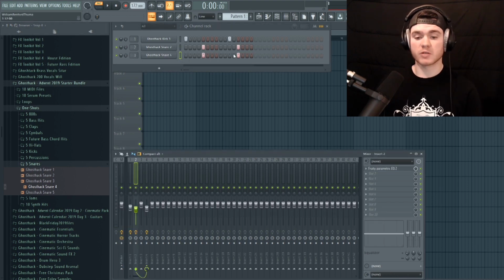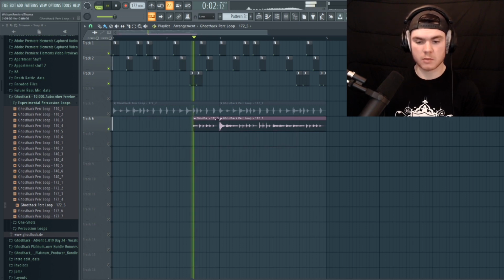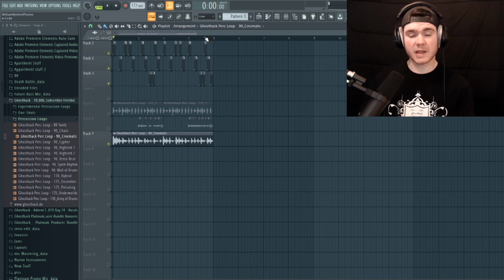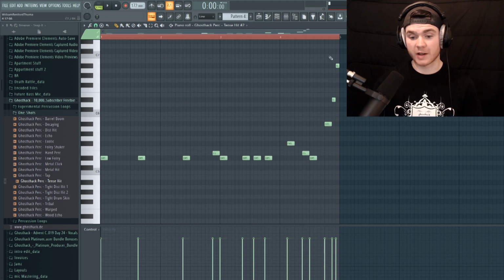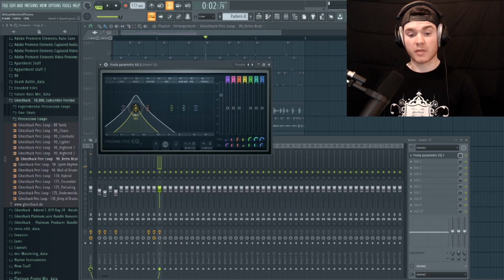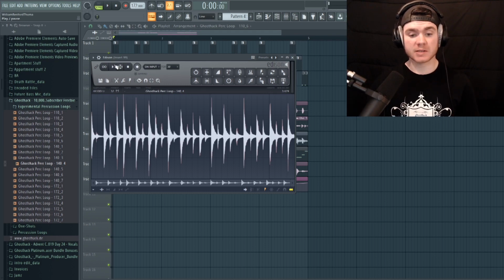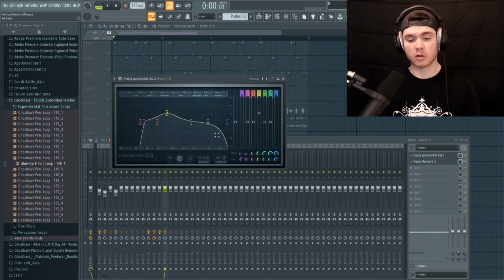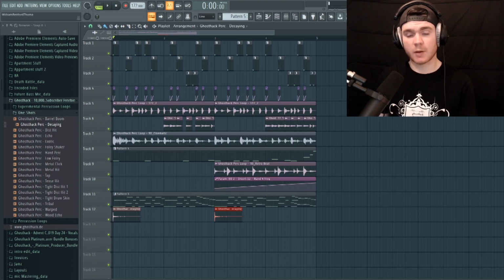Thank You for 10k Subscribers! - We Celebrate with FREE SAMPLES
We want to thank you for 10.000 subscribers on Youtube with free percussions:

In this video Will creates a Drum and Bass beat using percussion samples from the 10k subscriber freebie pack as well as other freebies from the Ghosthack website.

=== Free Ghosthack packs that Will used in the video ===

0:20 - How to get the freebie and what is inside?
1:40 - starting the beat with a DNB kick and snare pattern
2:40 - Easy - drag and drop a percussion loop in the right bpm (here to replace the hi-hats and cymbals)
3:05 - Chop up and loop certain parts of percussion loops and use them to create different rhythms
4:06 - Don't be afraid to stretch around atonal off-beat loops to fit your bpm | Cut the low-end from a loop using EQing | reverb
5:16 - Use percussion hits loaded into a sampler and play it as an instrument to create a bass melody | Make the the low frequencies of the bass centered (mono) with Maximus
6:51 - Speed up an off-beat (percussion) loop sample to fit your bpm | Use an automation of a bandpass filter on the sample to create a transition before the loop starts again
8:20 - Record parts of a percussion loop and loat them in a sampler. Then create a melody by playing the sample as an instrument | EQ, reverb
11:05 - Create layers to the melody by duplicating on a higher octave and delaying it a bit
11:40 - Final DNB beat created by using percussion loops and hits

Thanks again for your support! We appreciate each and everyone of you. We are excited for upcoming content and we hope that you will enjoy it, too! ♥